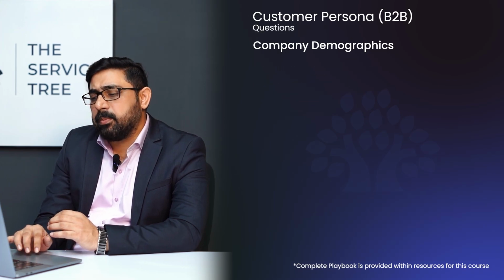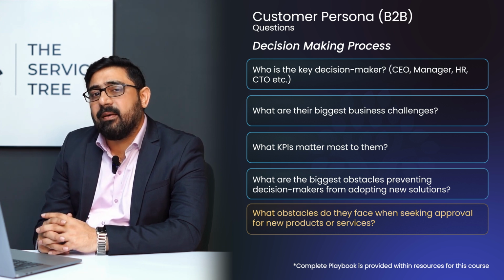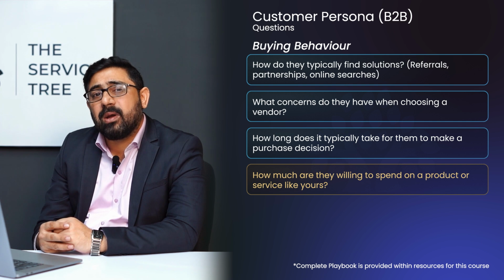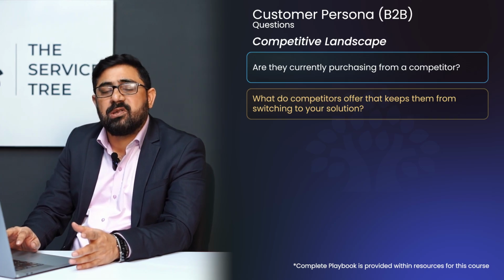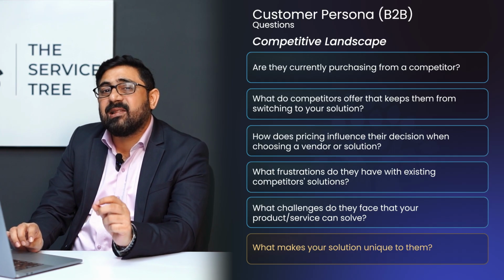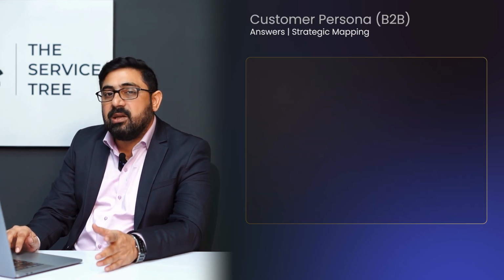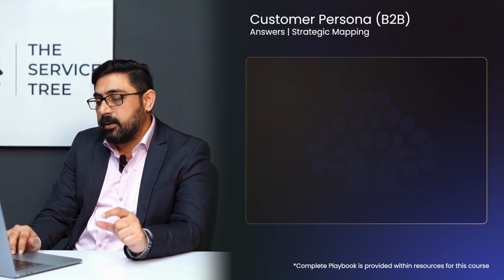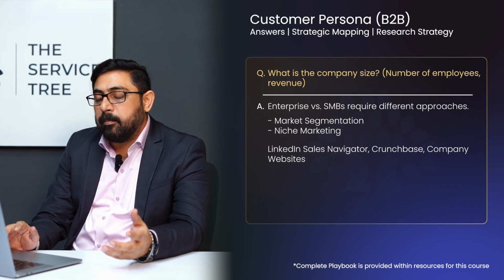Episode 2 Ideal Customer Profile in B2B 004